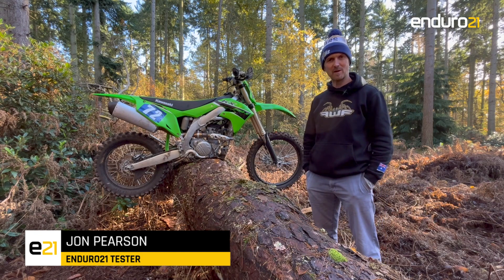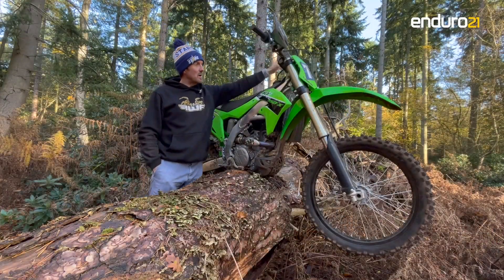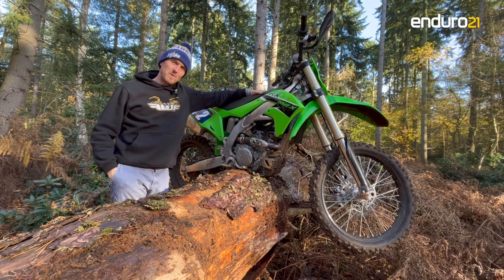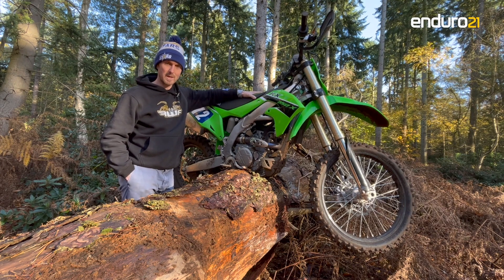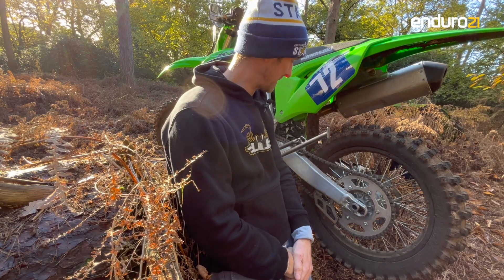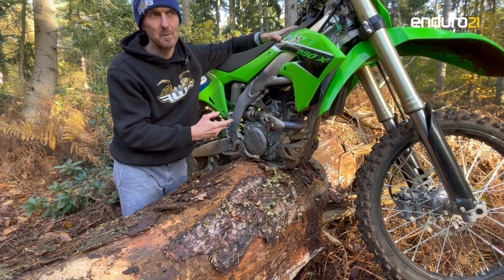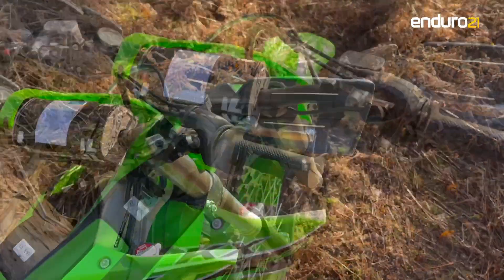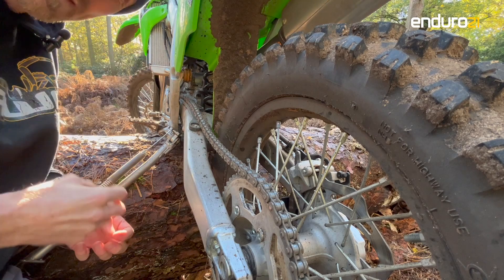Kawasaki KX250X – Real World Review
Enduro21 takes the 2023 Kawasaki KX250X for a weekend in the woods and a typical time card enduro. What happened? How did this MX-derived bike deliver at a traditional enduro? What worked? What didn’t? Find out in our ‘Real World’ bike test walk around.

The idea is to do a more of these videos on the Enduro21 YT channel – talking through the bike test rather writing it down as we traditionally have on the website.
Real World? Basically that means being more open and visible with the bike test report. We took the bike away from the guys in green shirts, rode it and here’s what happened. It’s as simple as that.

Read our launch test report (with tech details and specs) on the KX250X and KX450X